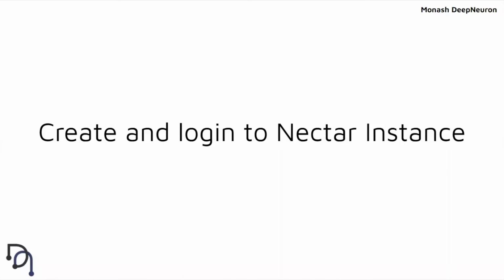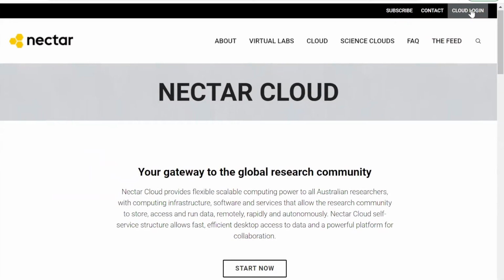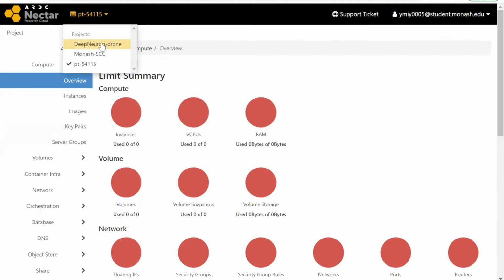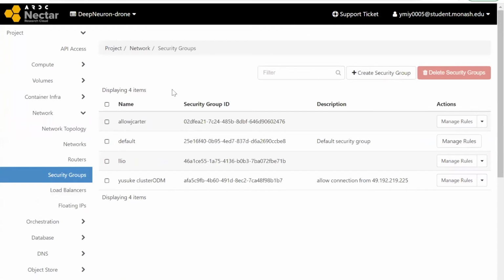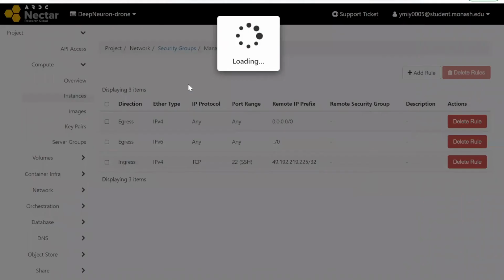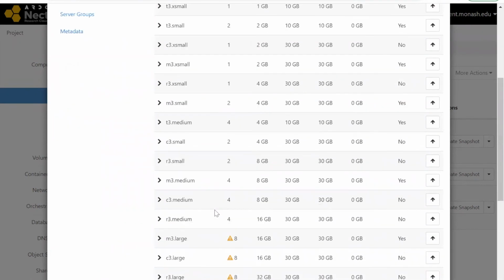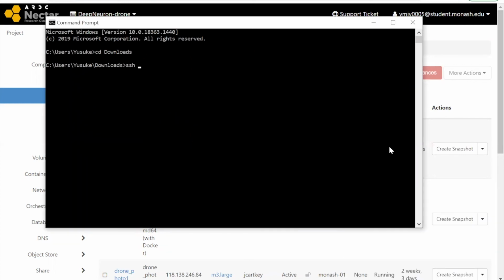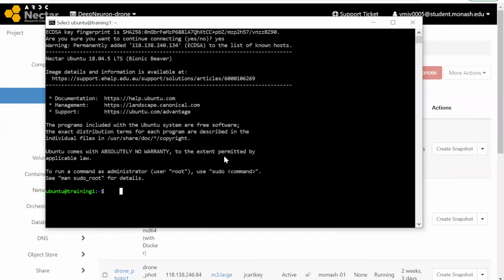1.2 Create and Login to Nectar Instance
Monash DeepNeuron HPC Training Series:
Nectar Cloud provides flexible scalable computing power to all Australian researchers, with computing infrastructure, software and services that allow the research community to store, access and run data, remotely, rapidly and autonomously.

This video touches on what cloud computing is and some advantages and disadvantages of Nectar Cloud